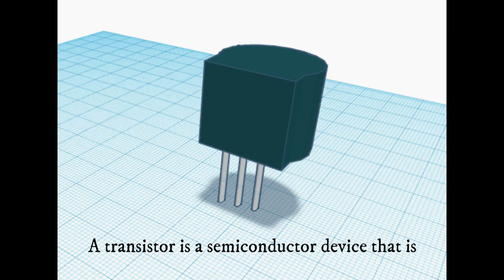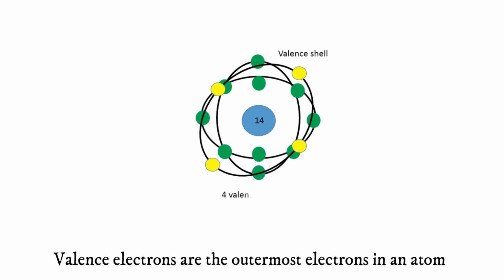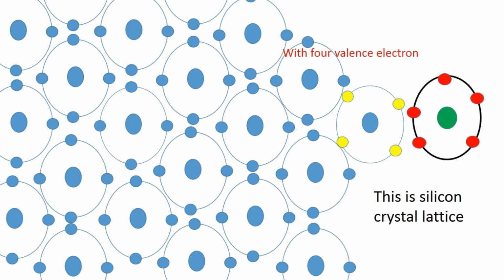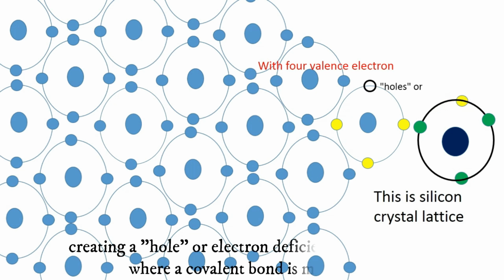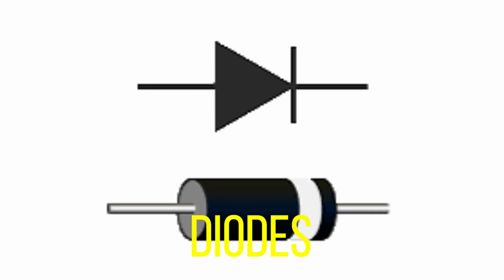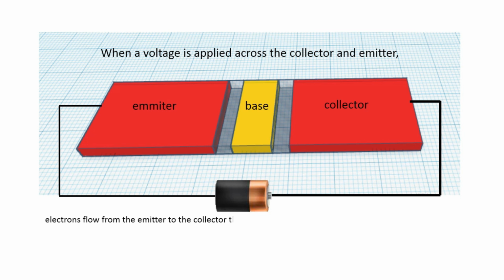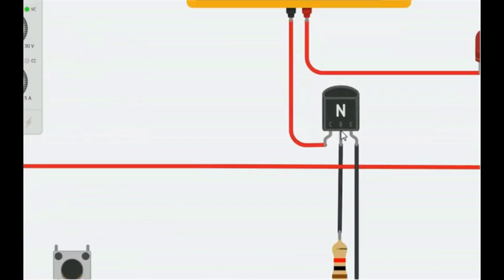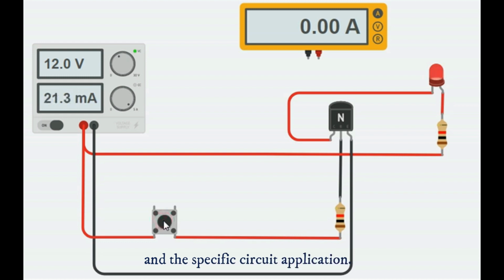Transistor Change the World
The transistor is a crucial electronic component that has revolutionized the field of electronics. It is a three-terminal device made up of semiconductor materials, usually silicon. The transistor operates by using a small current at its base terminal to control a larger current between its other two terminals. The transistor has many applications, including as a switch, amplifier, oscillator, and regulator. Its invention in 1947 marked the beginning of the solid-state electronics revolution and has led to the development of modern electronic devices such as computers, smartphones, and many others. The transistor is a fundamental component of modern technology, and its impact on our world cannot be overstated.

Whether you're interested in electronics as a hobby or looking to start a career in the field, electronic projects are a great way to learn new skills and have fun at the same time. Join us as we explore the world of DIY electronics!